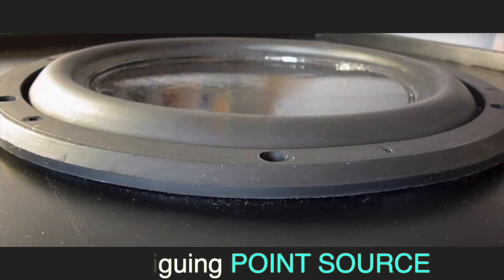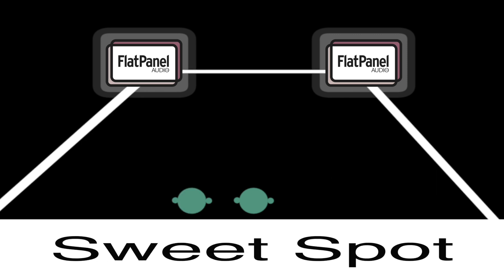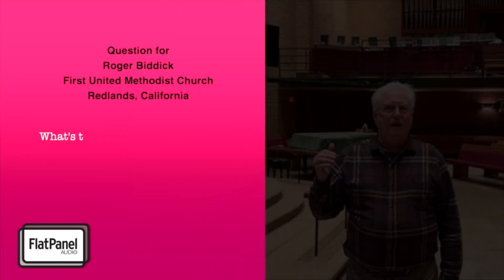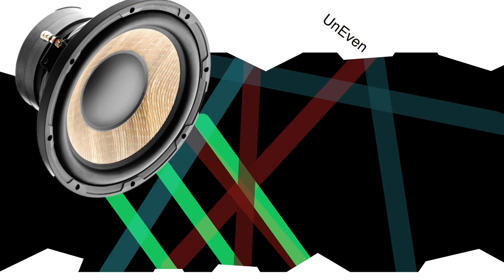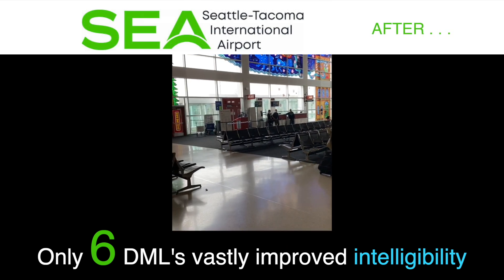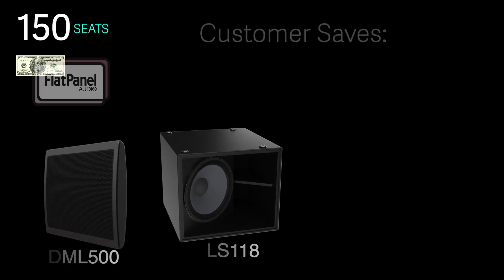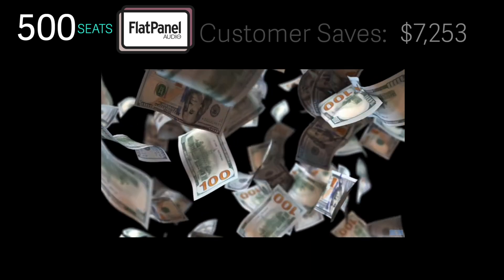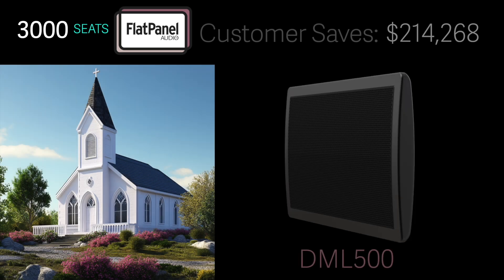Immersive Pro DML: Superior Sound-Better Value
FlatPanel Audio produced this video to educate system integrators and acousticians about the sonic and economic advantages of installing their patented, one-of-a-kind high powered Direct Mode Loudspeakers, aka "DML's."

Because traditional point source loudspeakers have been the only way virtually everyone, pros included, experienced amplified sound up to now, most people believe the defects and artifacts caused by correlated sound waves (from traditional loudspeakers) are intrinsic to, and inseparable from, amplified sound. The defect- and artifact-free performance of Direct Mode Loudspeakers (DML), especially in reverberant spaces, proves that widely held belief is entirely baseless.

The video explores how DML (uncorrelated) sound waves behave non-destructively, versus destructive point source (correlated) sound waves, especially in highly reverberant spaces. The absence two problematic aspects of point source waves in a reverberant environment--echoes and comb filtering, is covered, along with the practical benefits and financial savings from employing DML technology as an acoustical problem solver.

In highly reflective spaces where aesthetics are critical and acoustic treatments impractical (think ornate church interiors and modern architectural interiors dominated by large plate glass windows, sleek flat surfaces built from stone, tile, and wood) DML's may offer the ONLY cost-effective solution to achieve both acceptable sound and aesthetics.

Included is a before-and-after audio comparison of an airport paging system where 104 point source loudspeakers were replaced by six DML panels, highlighting the profound intelligibility improvement experienced by travelers and airport employees alike.

The closing section describes significant financial savings accruing from choosing a FlatPanel DML's over three popular point source alternative systems for venue sizes of 150, 500, and 3000.